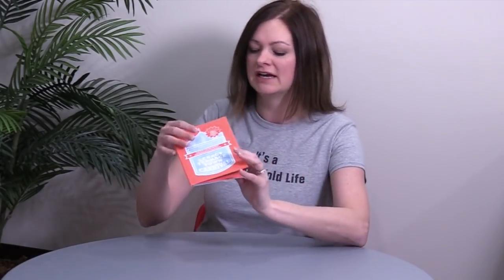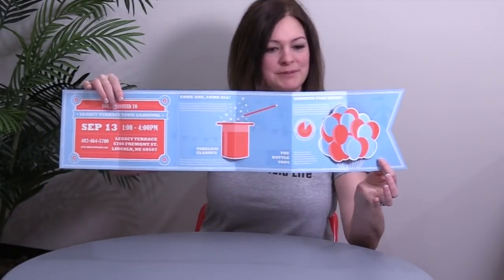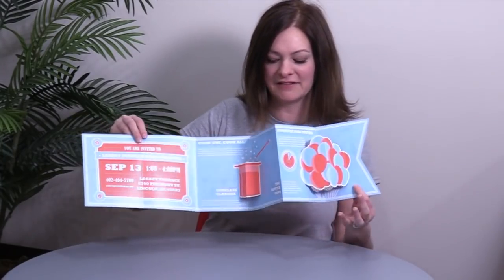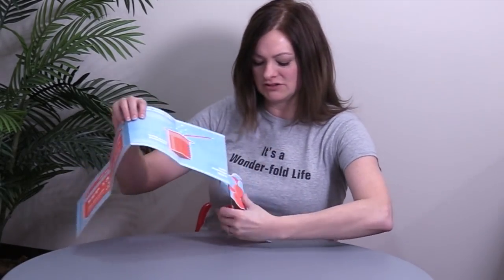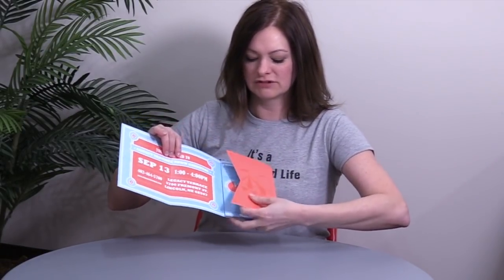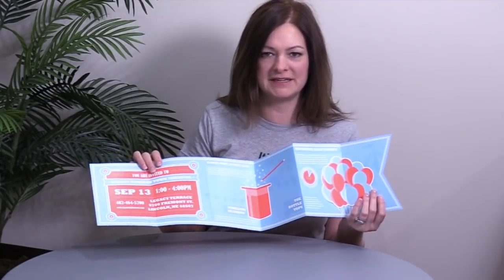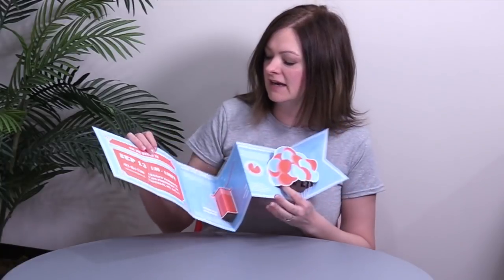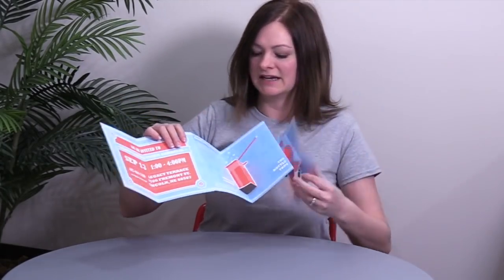FOW #468: Shaped Wrapped Accordion with Pop-Outs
Shaped Wrapped Accordion with Pop-Outs. Trish Witkowski shares her super-cool folding samples and helpful production tips. for folding ideas, downloads, and templates.